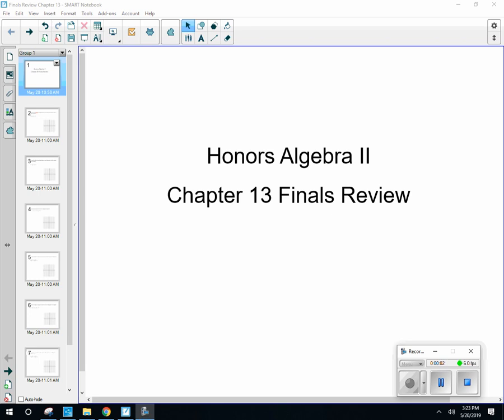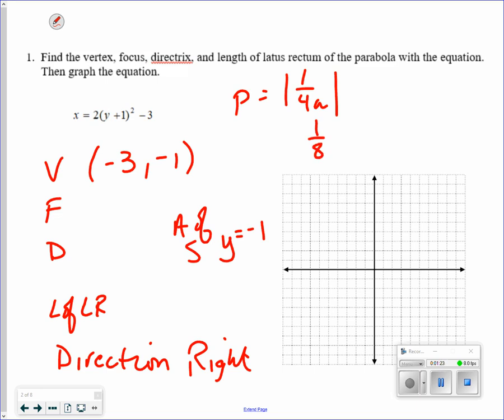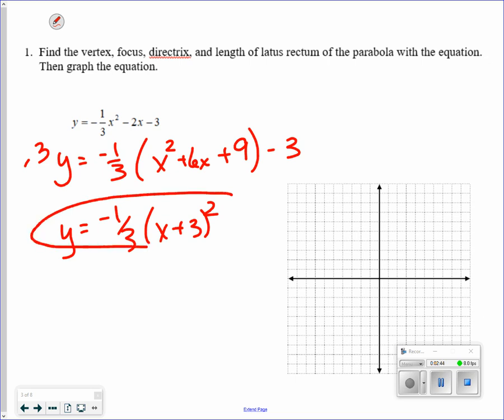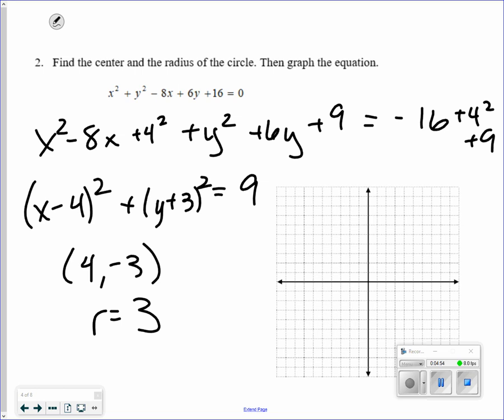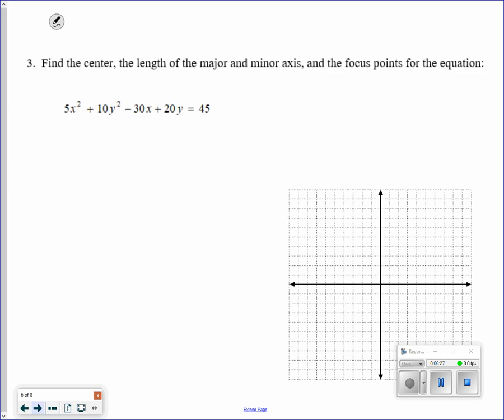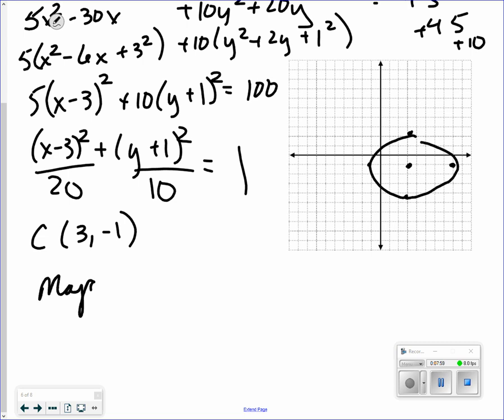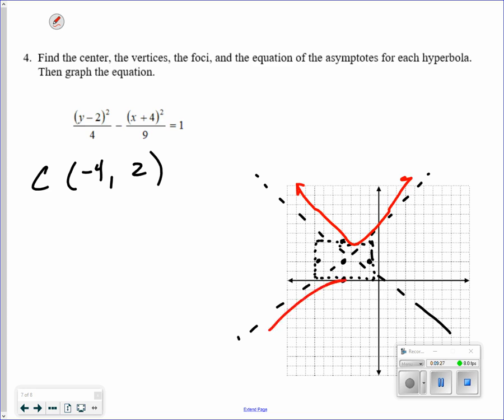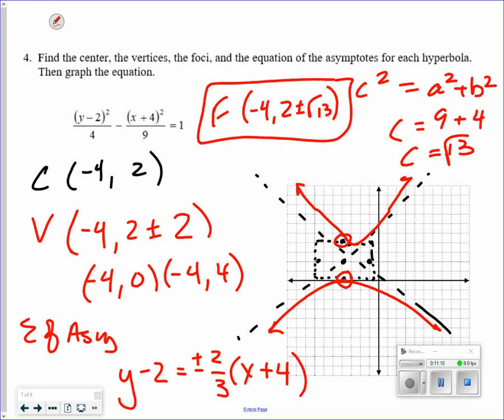Hononegah Honors Alg II Chapter 13 Finals Review